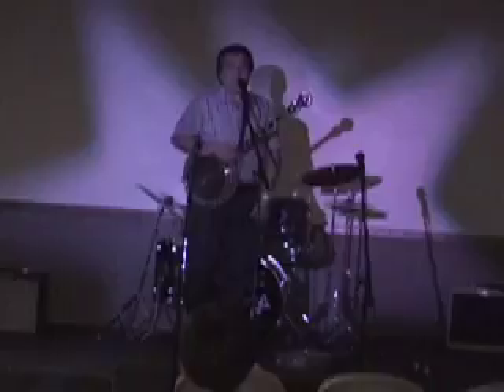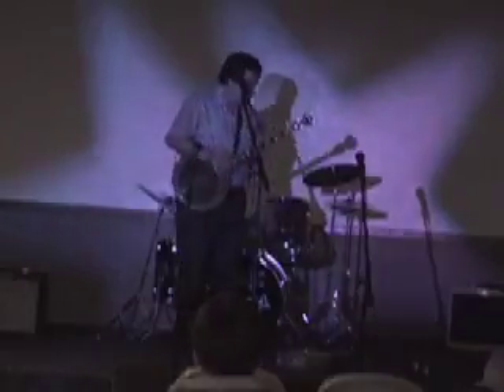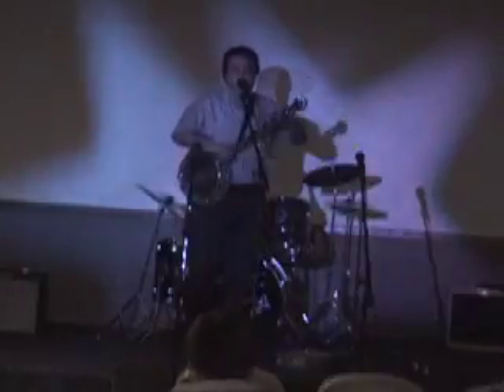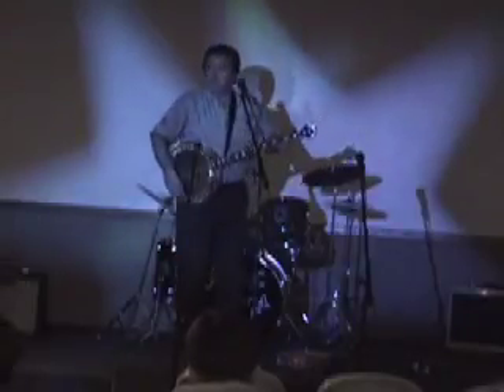Ivan1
5thfridayopenmic February-29-2008